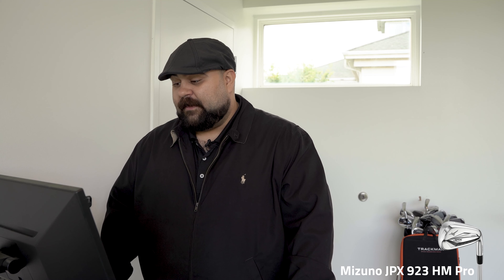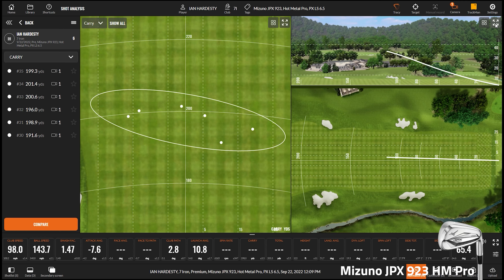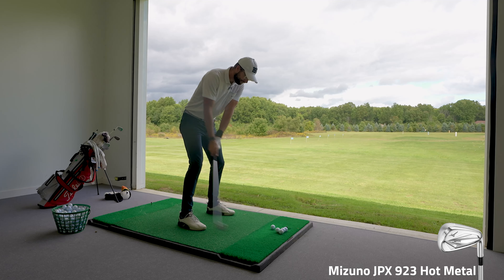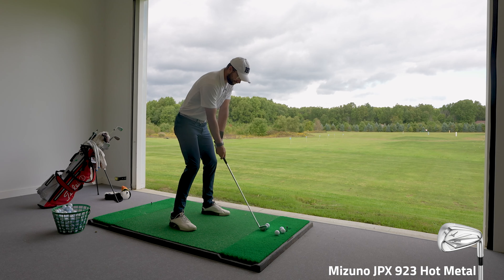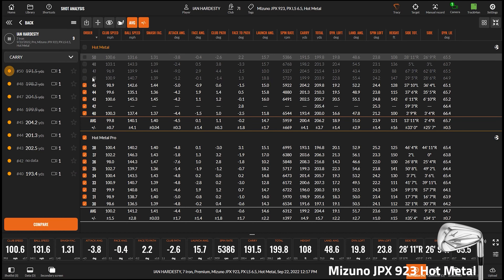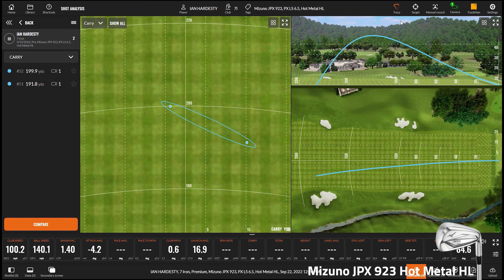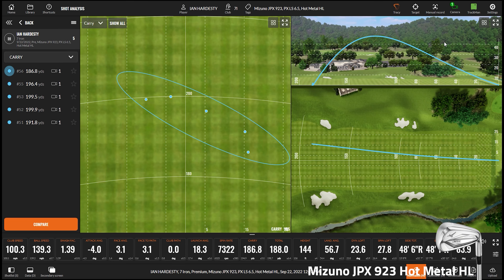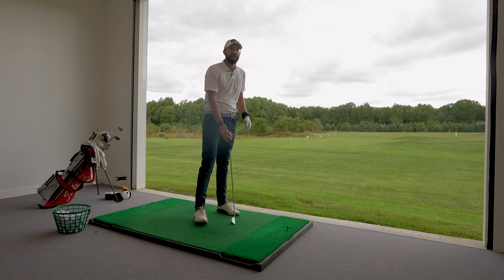This Could Change Everything! - Mizuno JPX 923 Hot Metals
We just tested the newly released Mizuno JPX 923 Hot Metals and they were surprising! These new Mizuno JPX923 irons are engineered for custom performance. They have an iron head for every player type in the game improvement category. A.J. is especially excited for the high launch model because some players in his fits could use extra height on their approaches.

These Irons are a must try!